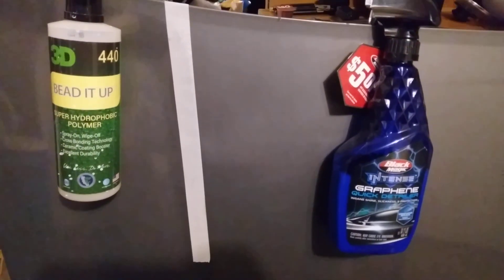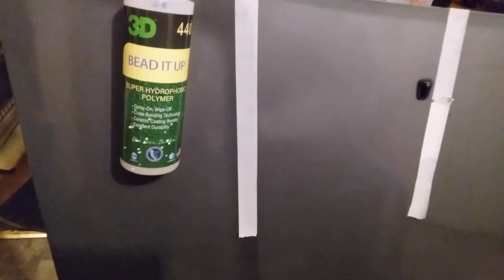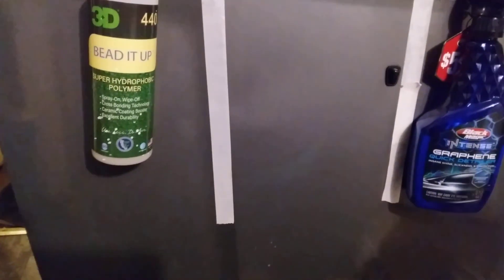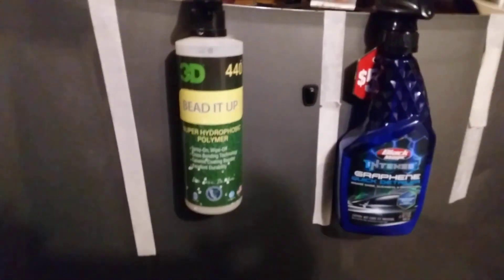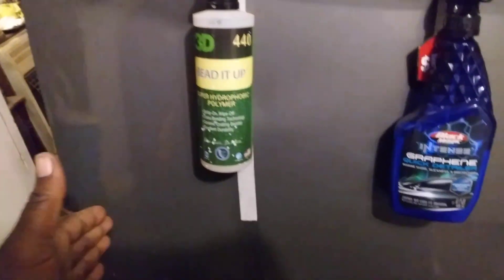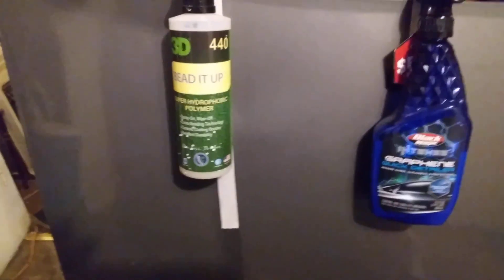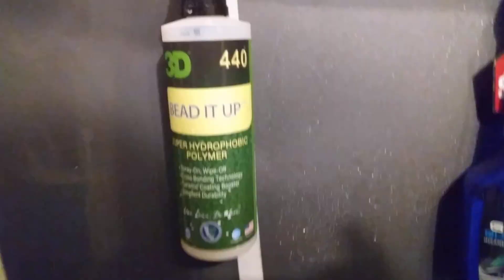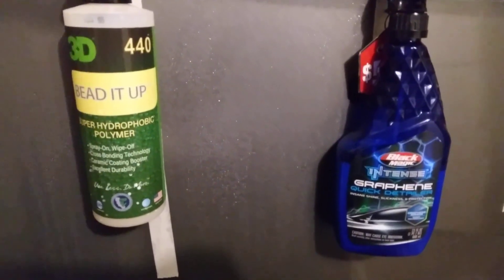3d bead it up vs black magic 🎩intense graphene detailer